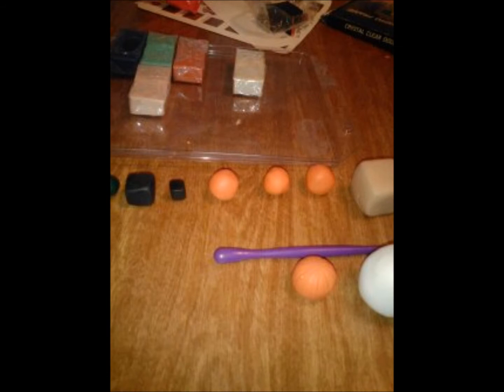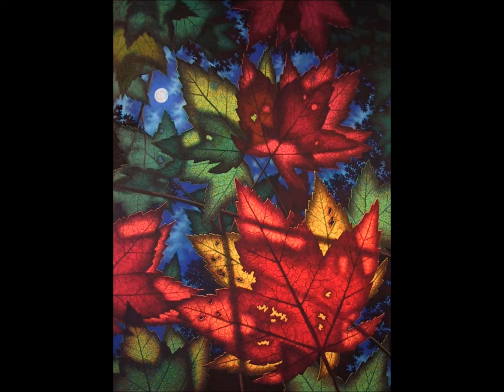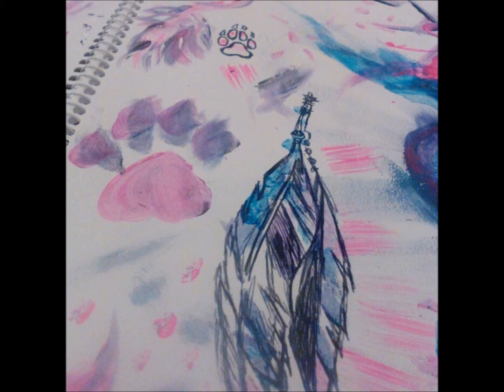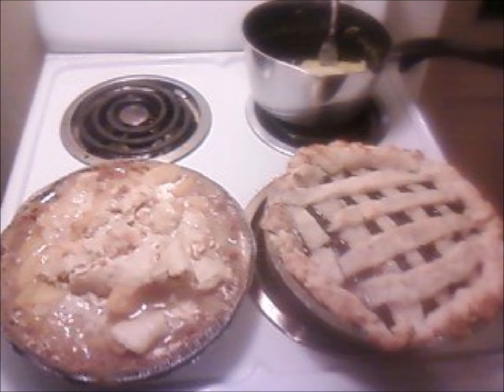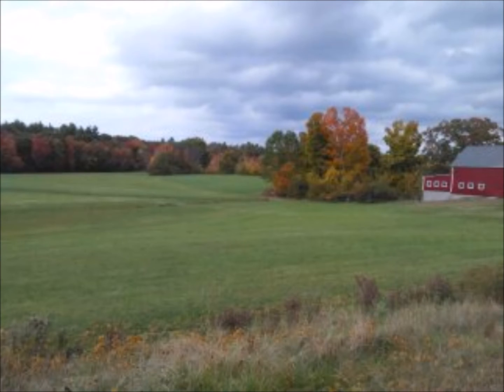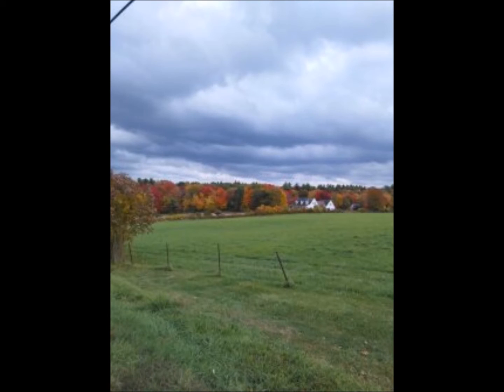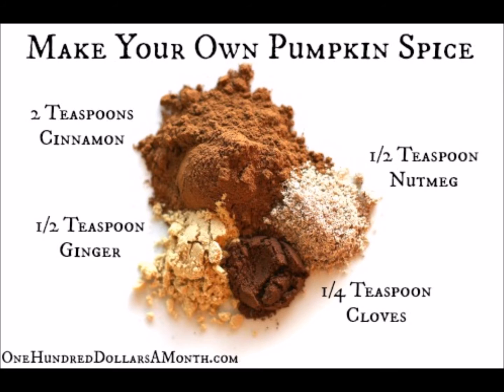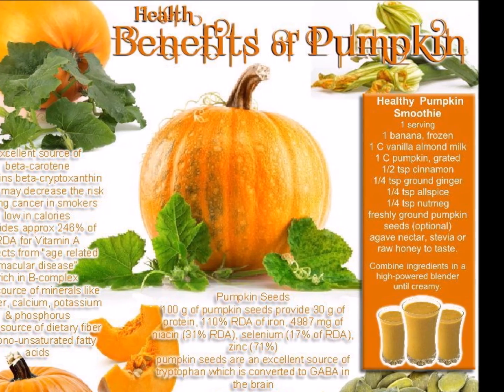I LOVE PUMPKIN PIE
Narle-Pie. Le Narlepie Ok ill stop
(Thank You Everyone who made my Birthday a good one! )
Now here is some info on pumpkins and pie, I Love Pumpkin Pie and
you know what i really like to have a pumpkin for the thumbnail BUuuuuuut... i'm not gunna.